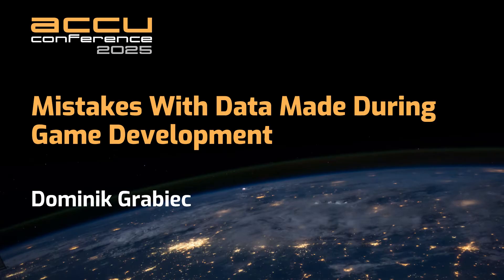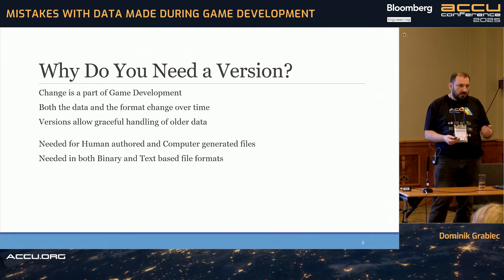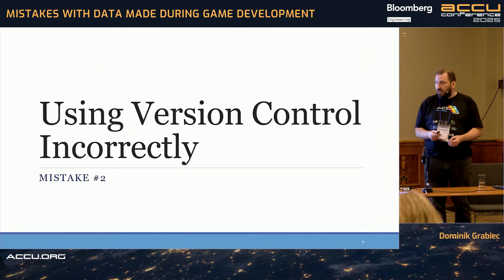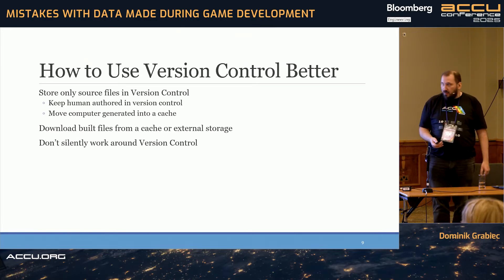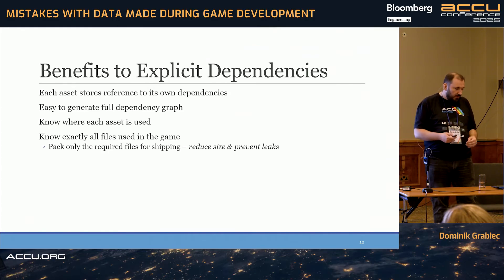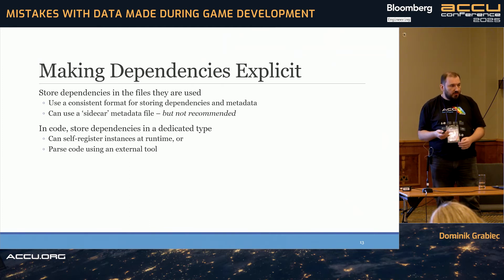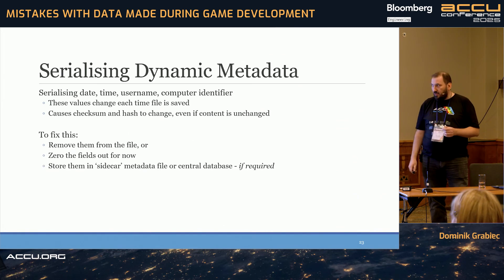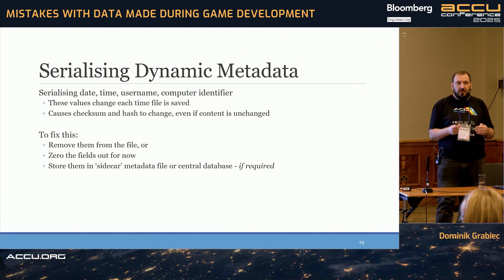Mistakes With Data Made During Game Development - Dominik Grabiec - ACCU 2025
Data is at the heart of game development, and processing it is a big challenge, so naturally this leads to many mistakes being made. In this talk I will go over some mistakes I have made myself and others that I have encountered on AAA game projects, why they are problems, and possible remedies.

This will include mistakes made in the files and file formats themselves, in how they are built and organised, and in the systems which process them.

Dominik Grabiec

I've been programming since starting High School, first with varieties of BASIC but through the years moving onto C, x86 Assembly, and then learning C++ in 1999. The initial motivation for learning to program was driven by a desire to make games, though a large part of that was the joy of building and problem solving. My interest in programming led me to complete a Bachelor of Computer Science at the University of Adelaide, followed by working in various fields using C++, developing software for embedded medical devices, desktop defence video products, before finally landing in game development professionally. I then moved to Poland to pursue my dream of developing technology to make a world class AAA games (Cyberpunk 2077), and I continue to work in game development on game engine technology.